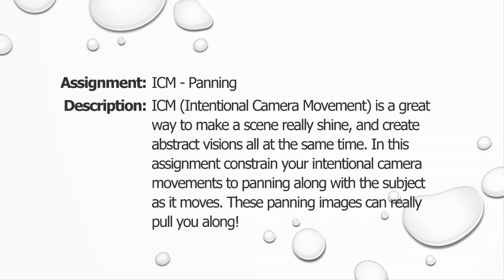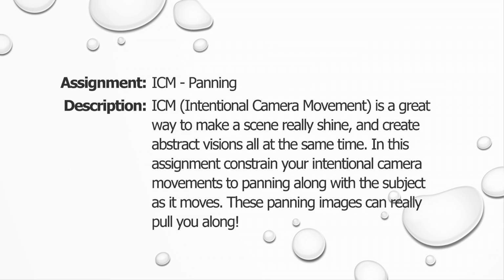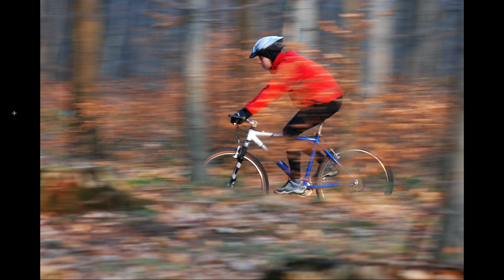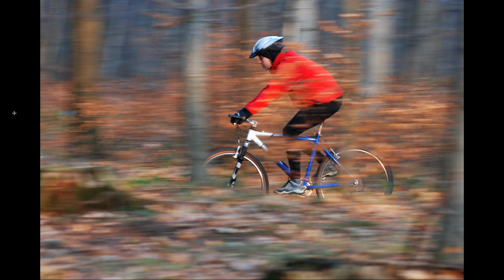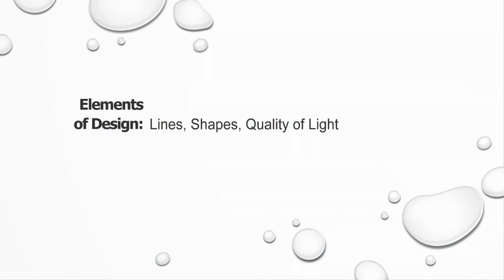Daily Assignments - (08-28-2019)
Following some of your favorite moving subjects today!

Number fifty-nine in our series of Daily Assignments videos. Join in and up your shooting game by engaging in and completing the 365 Daily Shooting Assignments that we will layout this year!